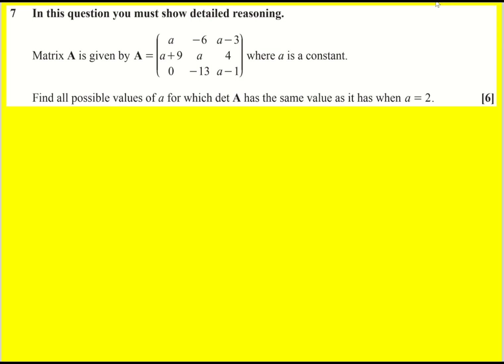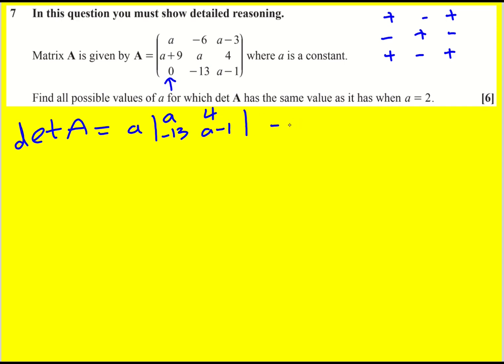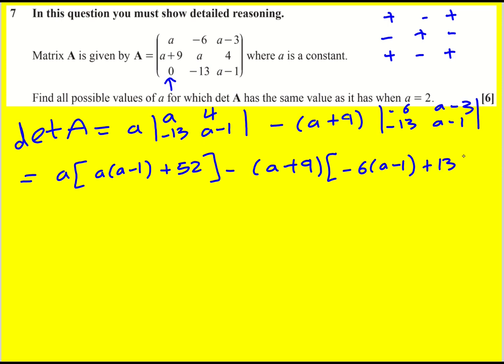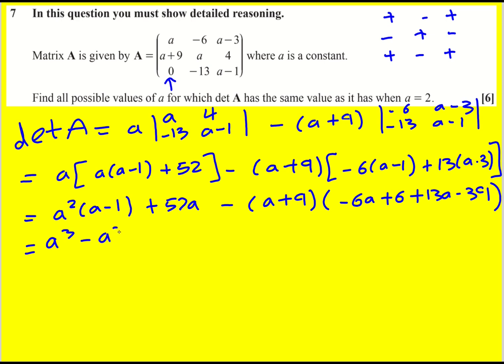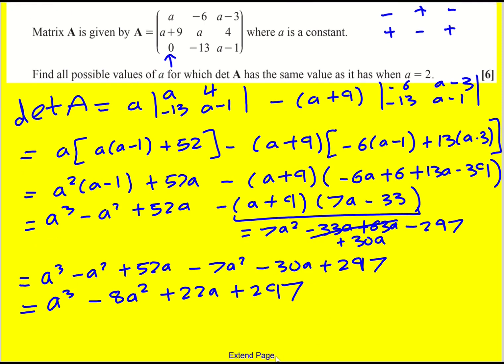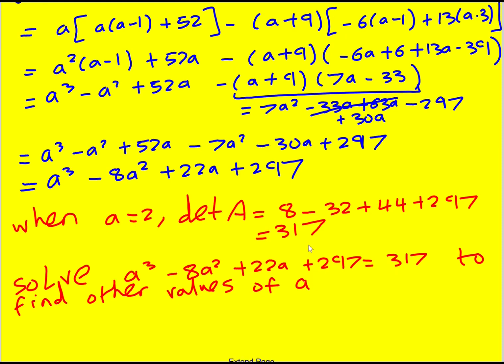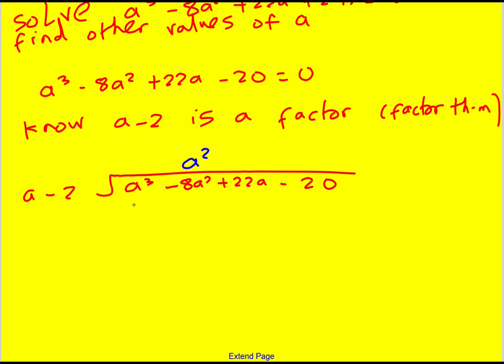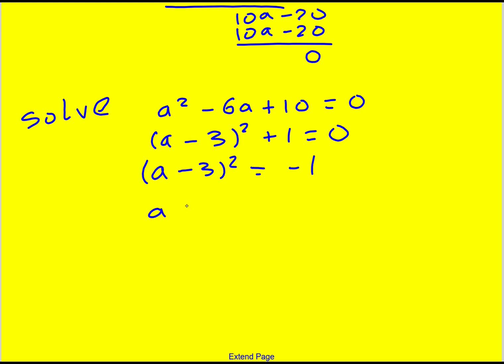AS FM OCR Jun 2023 pure core q7 matrices: inverses (Further Maths AS Level)